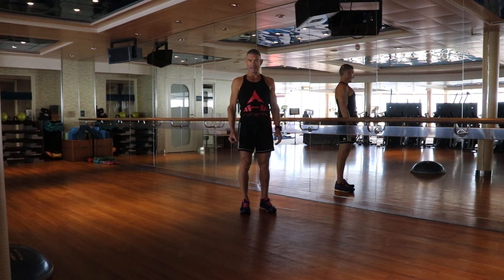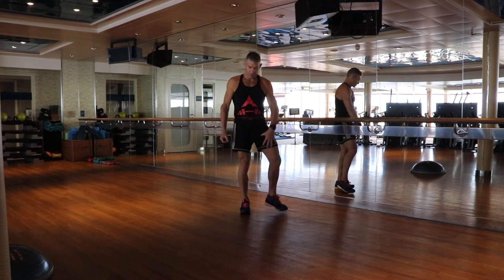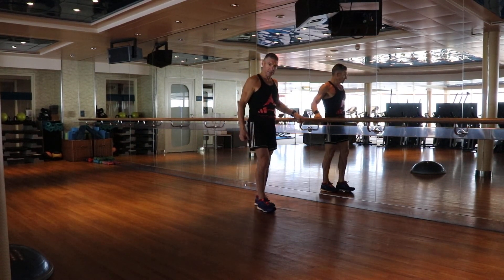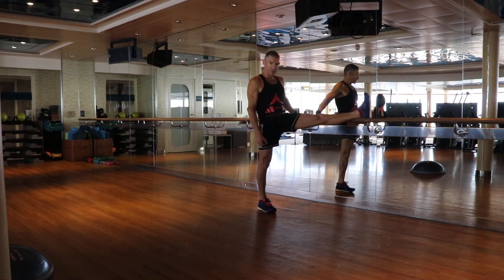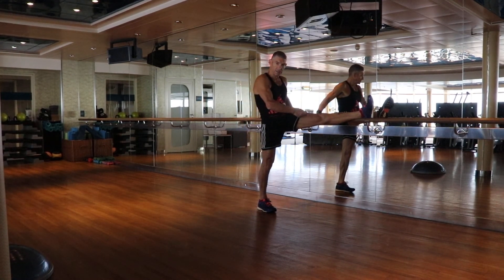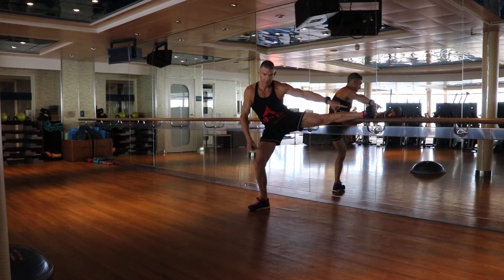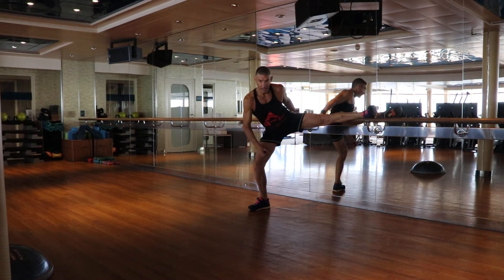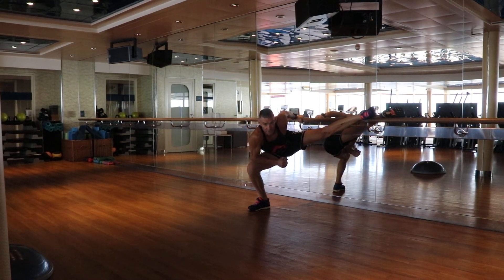F6) Leg Adductor Stretch - FunctionalFitnessWorkouts.com